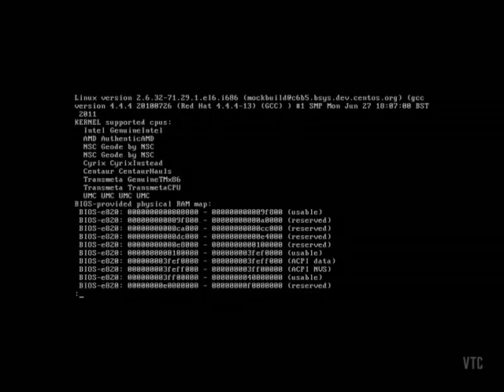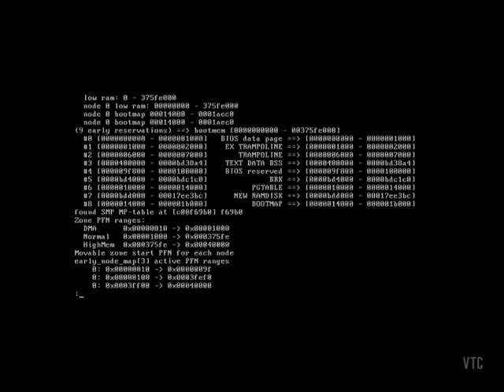hardware and the kernel